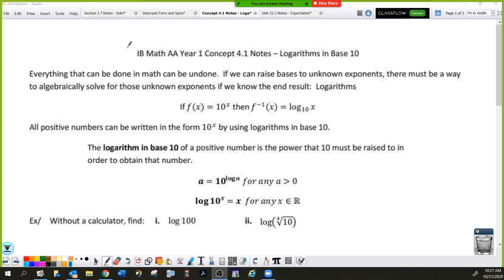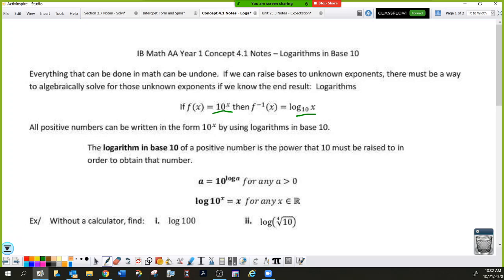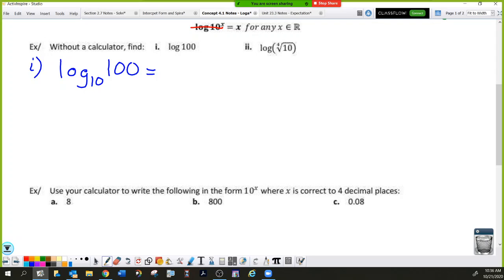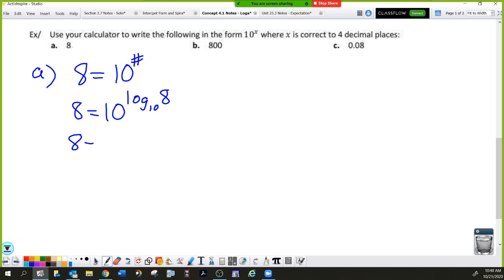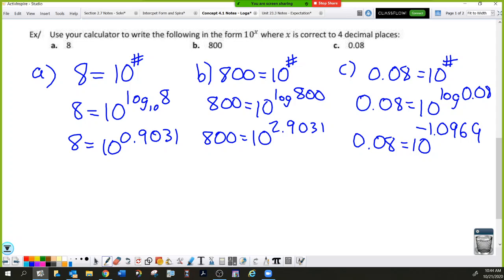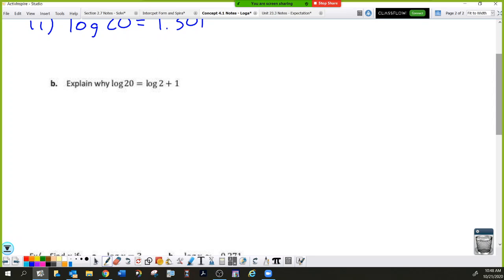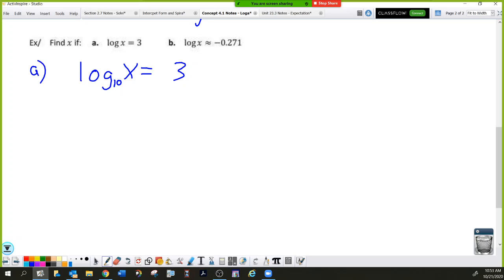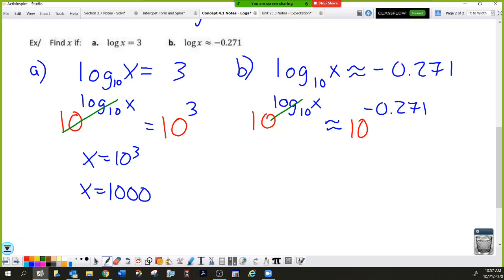Unit 4.1 Notes - Logarithms Base 10